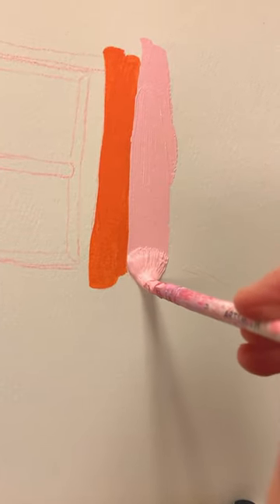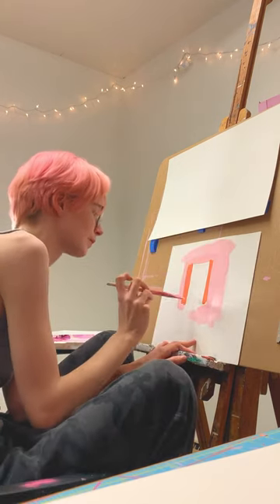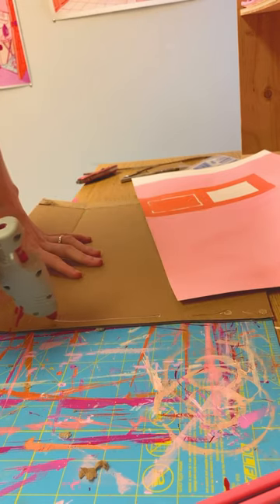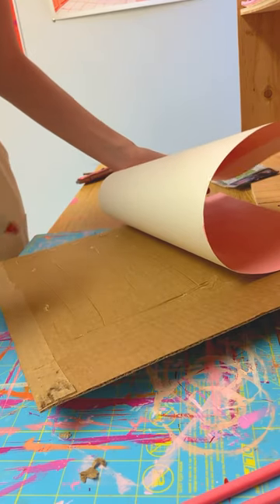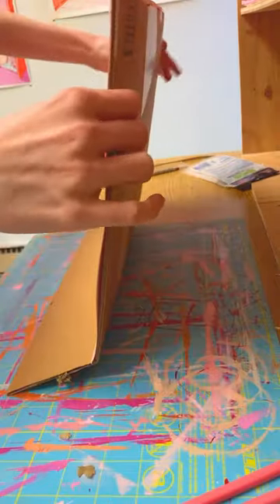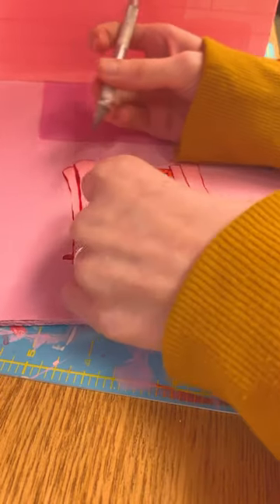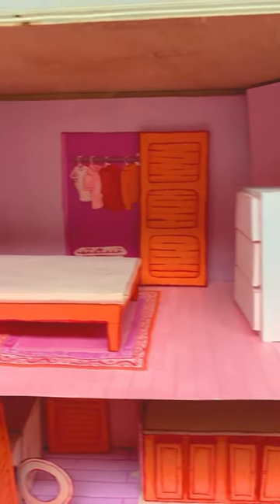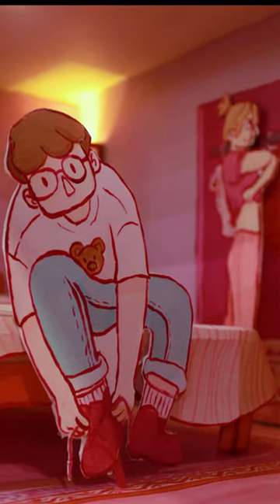making some paper & cardboard rooms!